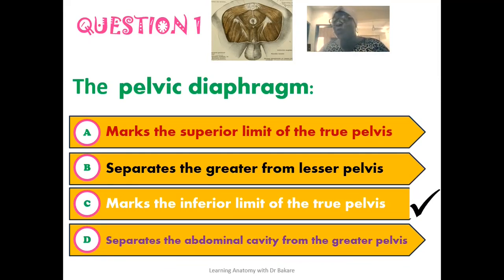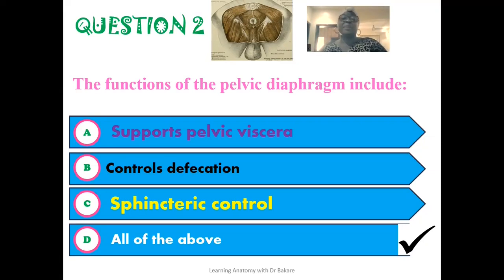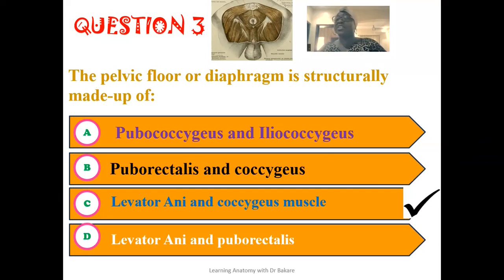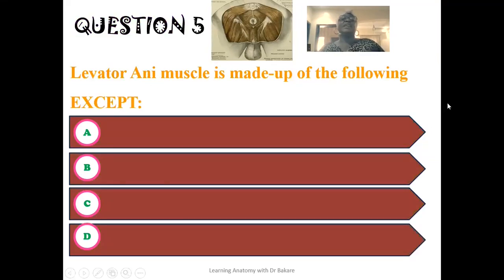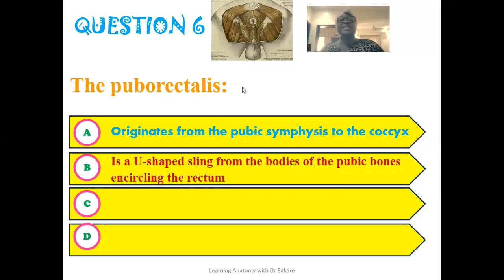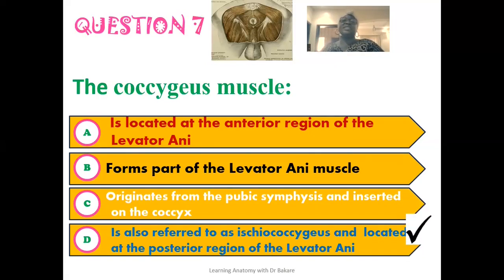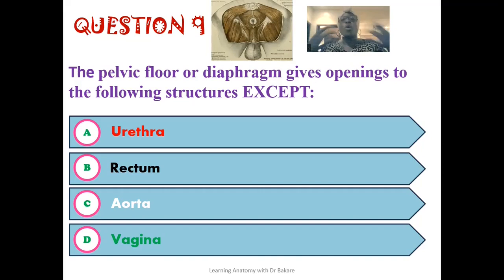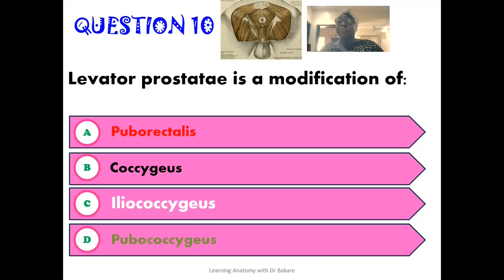Quiz on the pelvic floor or diaphragm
Check questions on the pelvic floor or diaphragm